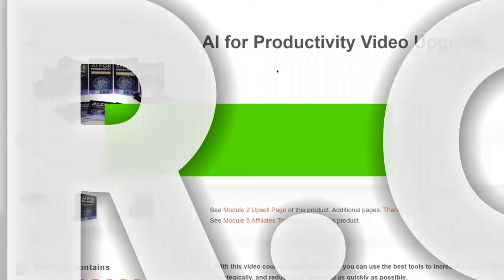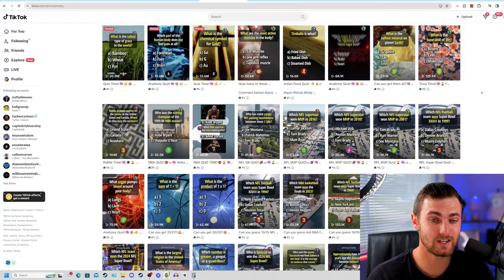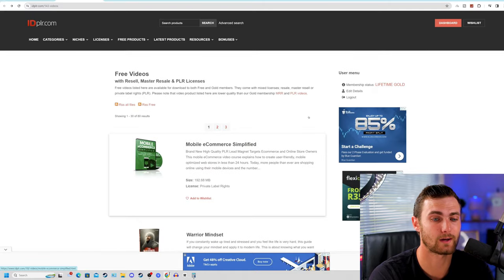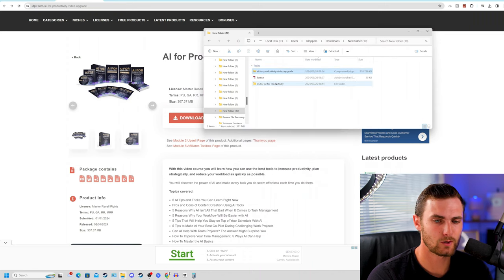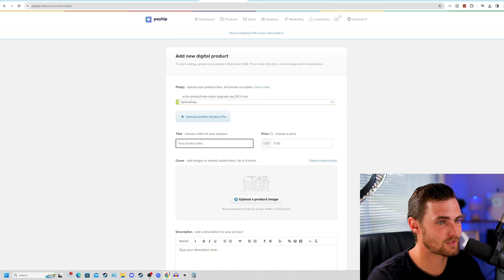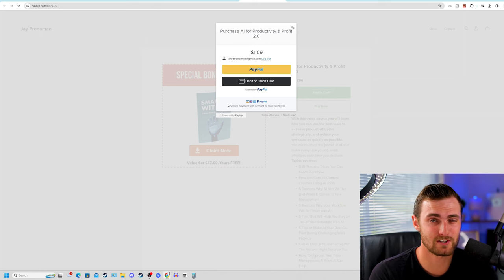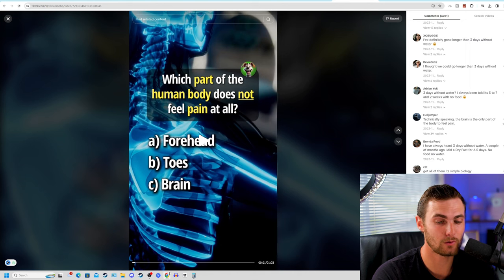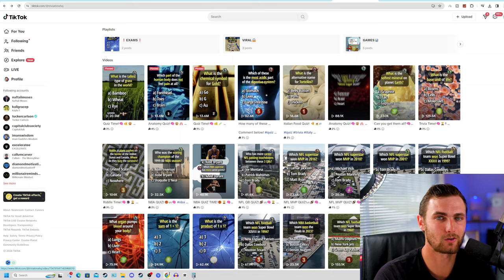Automatic $1.09 EVERY 60 Seconds Uploading PDF Documents (Proof)